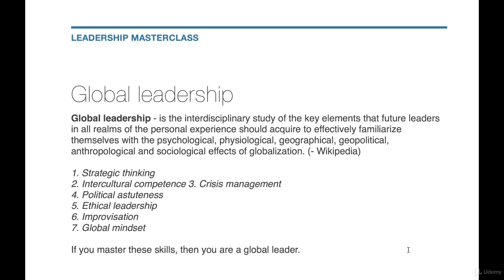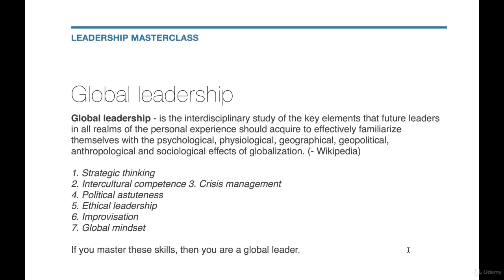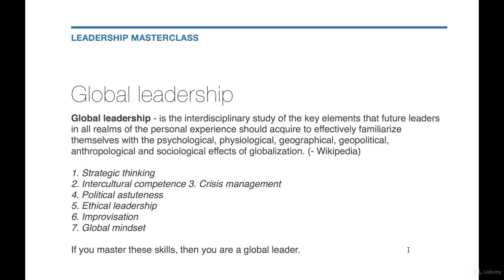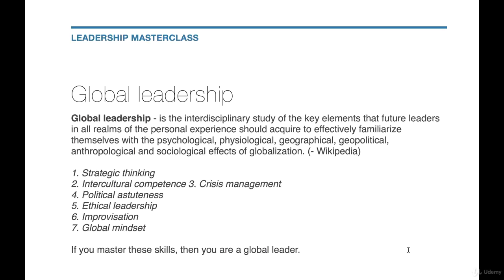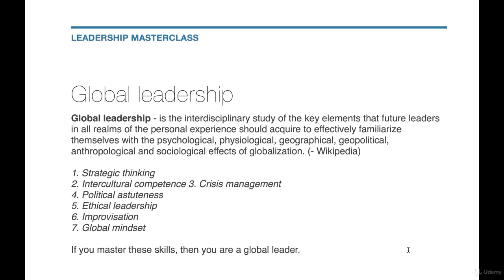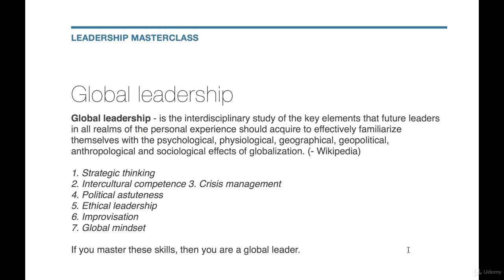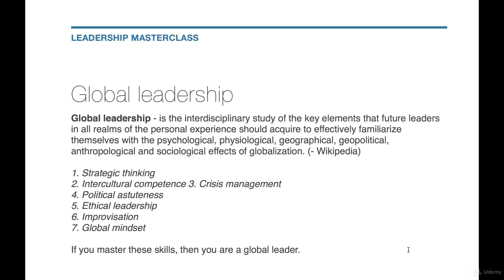The 7 skills you need to master in order to become a global leader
Leadership Masterclass: The Complete Course on Leadership
The Complete Leadership Skills Development Course: 30+ PDF guides, 25+ leadership strategies & free coaching included